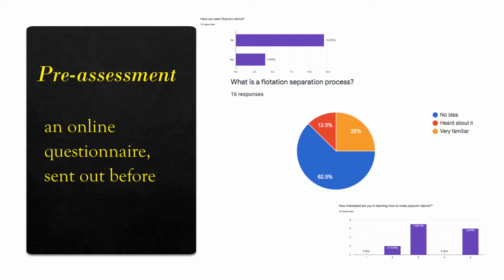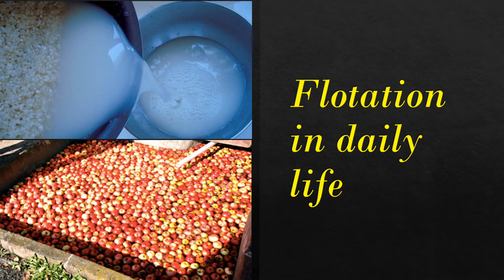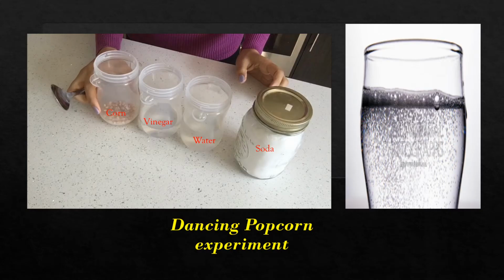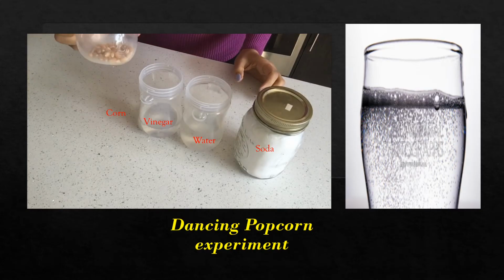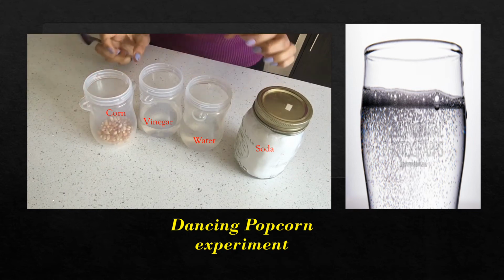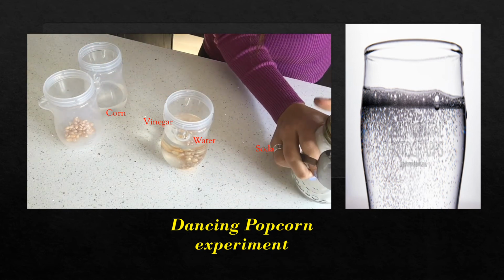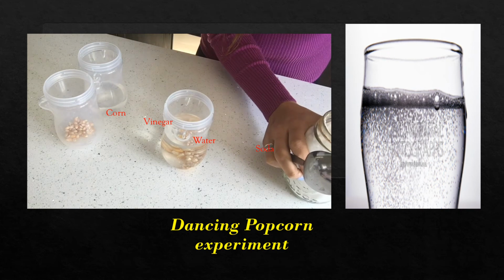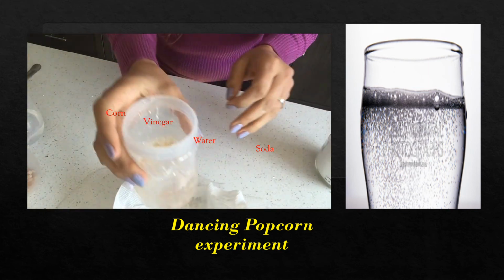Flotation_Process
Hi everyone thanks for your coming.  Have you seen popcorn dance?
You might be wondering what dancing popcorn has to do with our presentation? I tell that story because today I want to do an experiment in front of you. I am going to show you dancing popcorns as a simple example of a flotation separation process and explain the reasons behind it.
 I chose this presentation as I am interested in explaining science in simple words. It is also beneficial for the audience as they get a better idea about their daily phenomena happening around them such as the flotation.